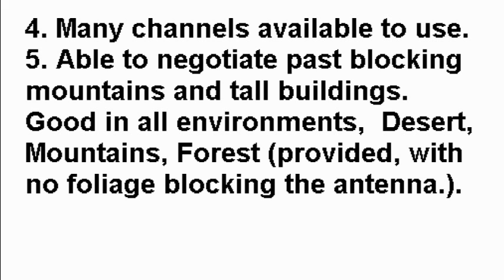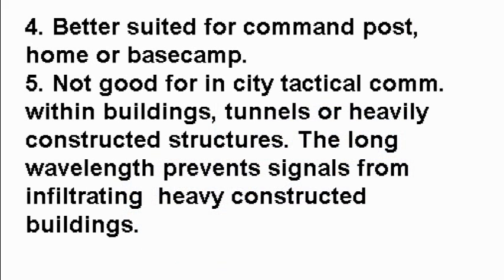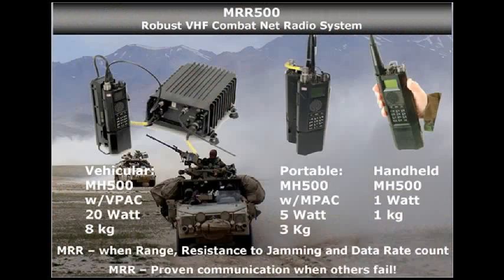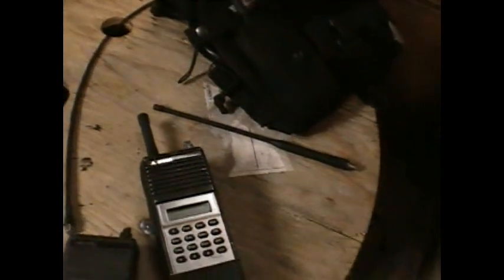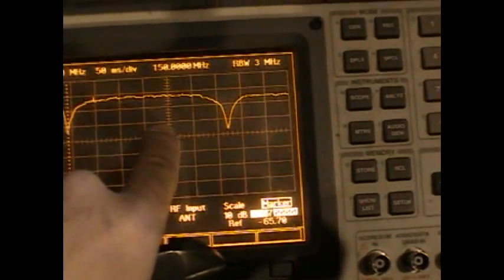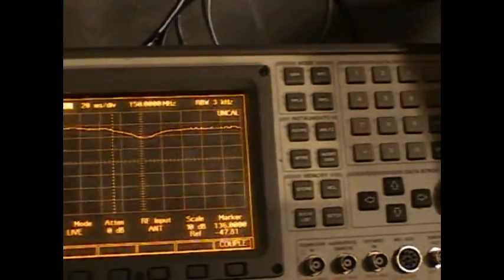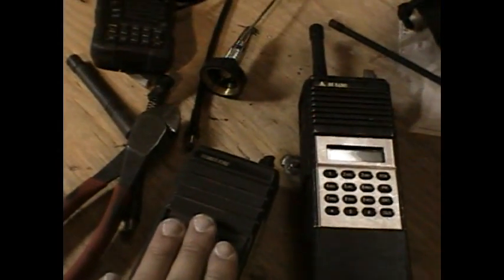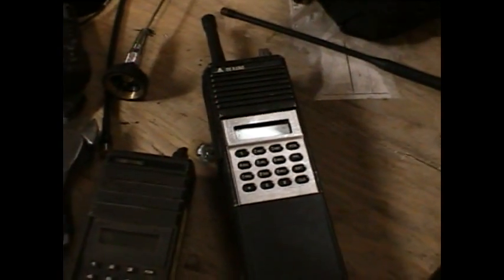Prepper intro to choosing comm gear according to your specifications. Part Two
Boiling the decision of choosing comm gear down to the basic requirements. Based on terrain, frequency properties, and antenna specifications. will cover the legal options of radio bands available to the regular citizen, and what performance you should expect from them. Three part series, first is a preface of my point and then getting into the properties of  HF amateur band, CB band, and 6 meters amateur band. Part two will cover  VHF, MURS, and the amateur band, including their specifications.
I couldn't cover the rest of the bands in this vid, there was so many points to cover.  so, it turned out to be a 3 part series.